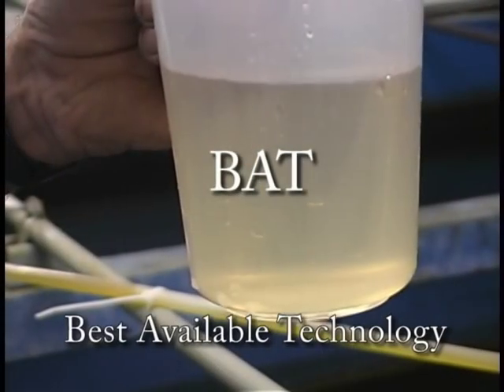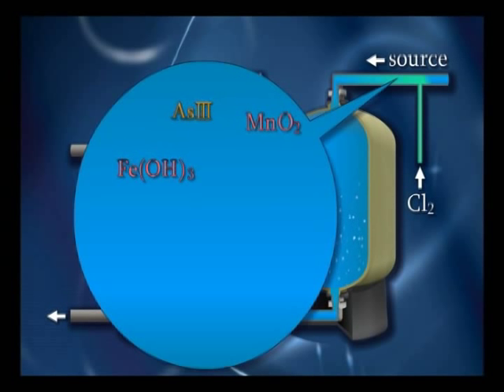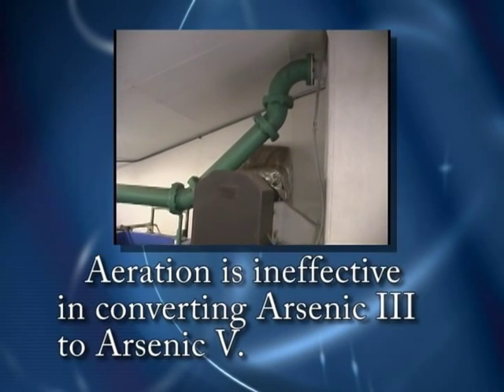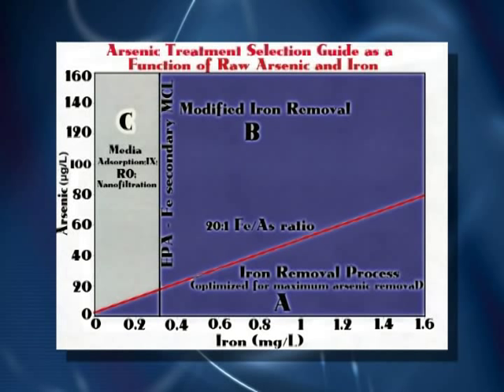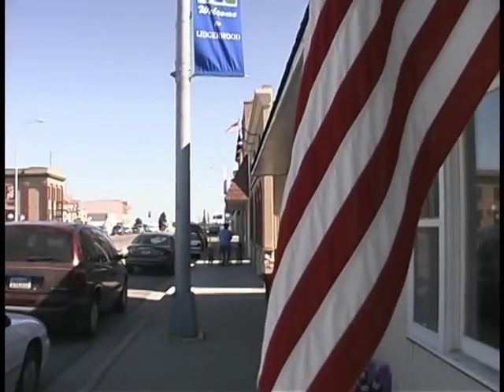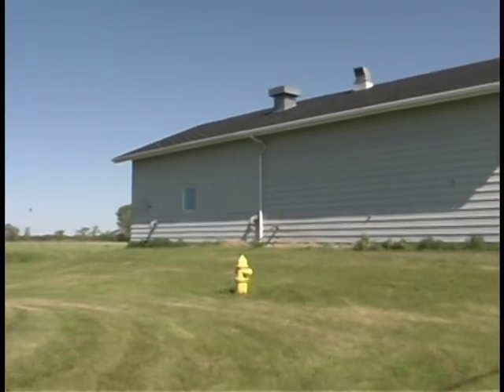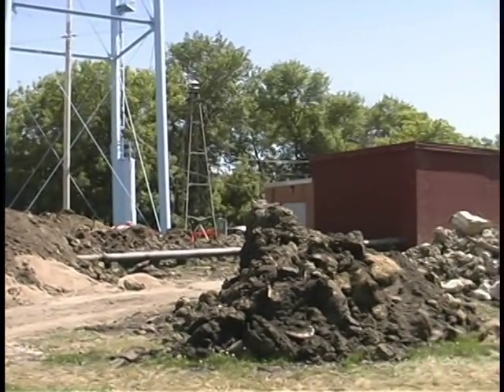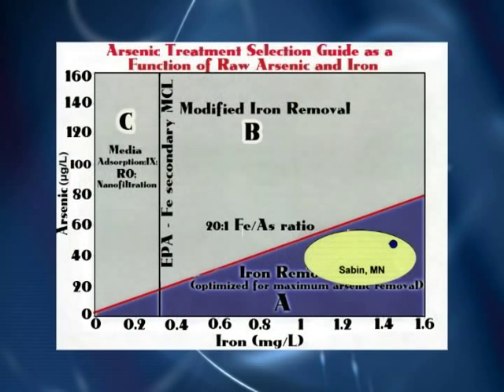Arsenic: Point of Use Devices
Office of Water

Arsenic Treatment Technology Showcase
An introduction to treating drinking water for arsenic.
EPA 816-C-05-005

Part 6: Point of Use/Point of Entry Devices